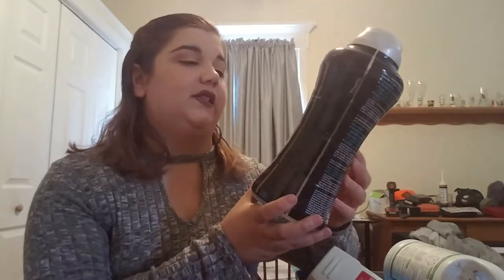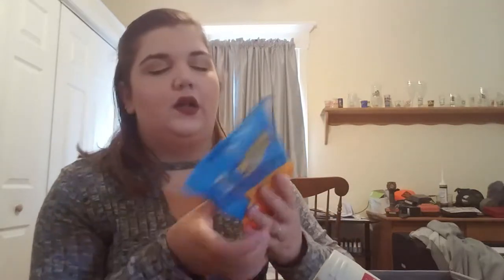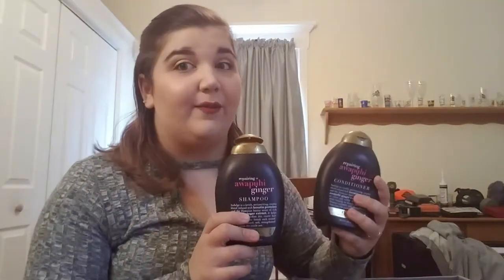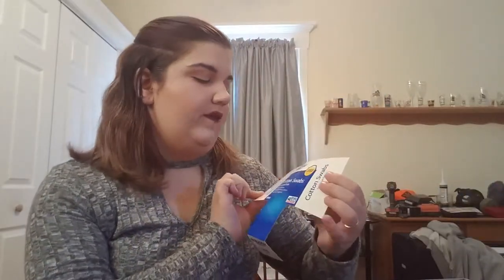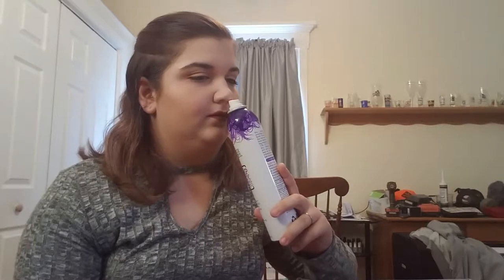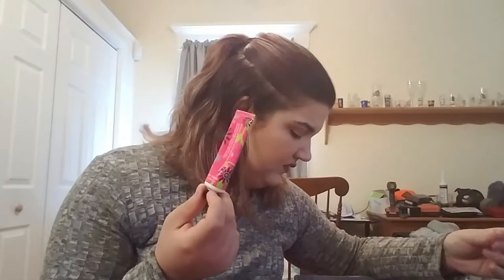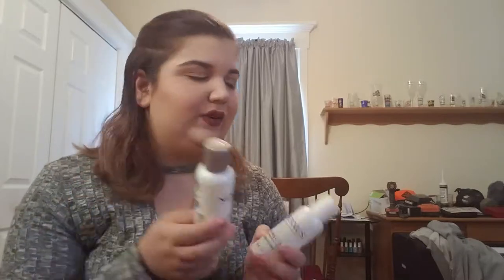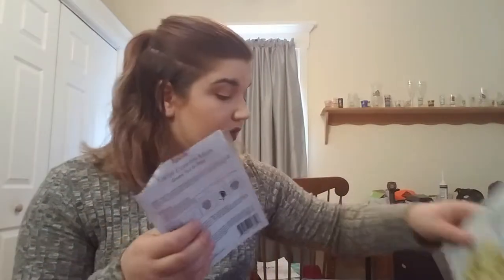Empties #4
I go through the products I have used up and tell you guys whether or not I liked them and whether or not I would repurchase them!